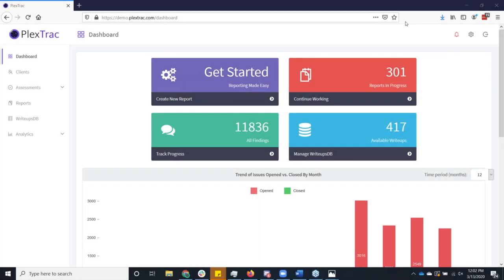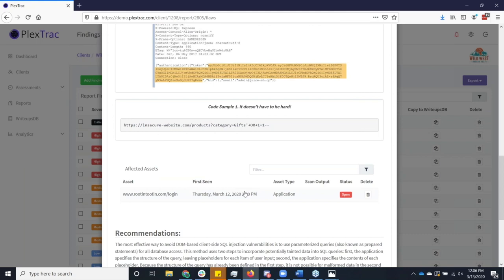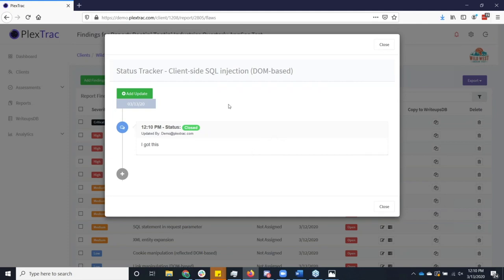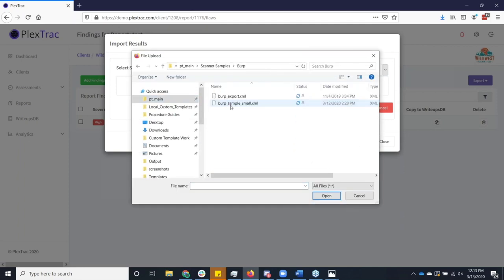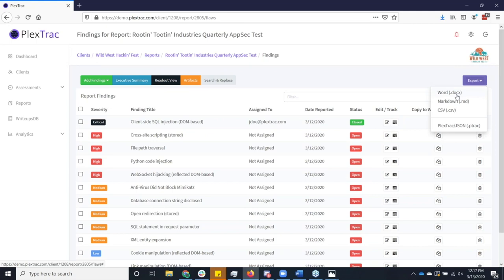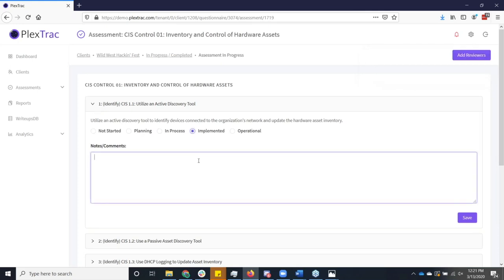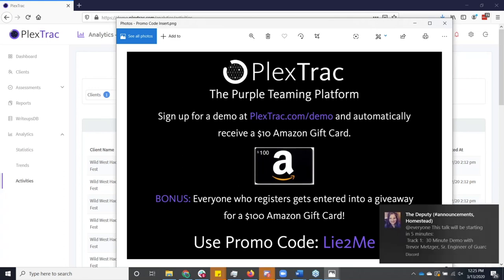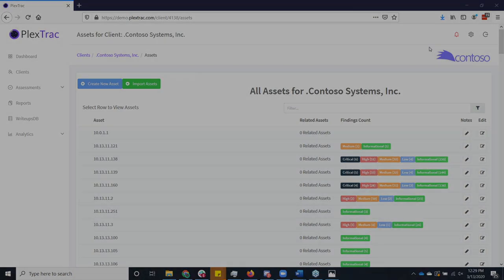WWHF 2020 (Virtual): 30 Minute Demo - PlexTrac - Shawn Scott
PlexTrac is a productivity tool for information security professionals, created to save time and enhance standardization throughout the process of risk identification. In this demonstration, we will show how PlexTrac streamlines three critical functions:
- Reporting: Born as a tool to help penetration testers write reports faster, PlexTrac eliminates the copy/paste and generation of new narratives that add hours to the report writing process. Seamless integration with the built-in Writeups Database helps both consultancies and enterprises deliver a high-quality, consistent report experience in a fraction of the time required for manual report generation.
- Remediation: In-platform collaboration tools make it easy for red teams and blue teams to collaborate in real-time. No longer do customers need to wait until report delivery to begin remediating critical vulnerabilities in their environment - and they have access to the information security professionals who are generating the findings while the flaws are still being uncovered and documented.
- Attestation: Advanced analytics provide the ability to either instantly gain a broad understanding of your risk environment or drill down into where you may be vulnerable to the threat de jour. Tagging at multiple levels allows users to normalize their data in ways that provide the most value for their environments. Instead of consuming pre-built dashboards, leaders can easily select the information that they need to make informed resource decisions.

Shawn Scott is an accomplished cybersecurity leader focused on enhancing organizations’ defenses against the pervasive attacks from criminal and nation-state actors. Shawn understands that these threats are an enduring part of the modern business environment and assists clients in adopting the tools and solutions necessary to sustain their security efforts. Shawn honed his expertise during 23 years of service in the United States Air Force, where he led both kinetic and cyber operations. He was the Air Force’s subject matter expert on the employment of digital data links for close air support and a primary architect of the command and control systems that are still used today. His passion for applying technology to combat operations led him to the rapidly-growing cyber warfare field, and in 2015 he was selected to establish and command the 224th Cyber Operations Squadron in the Idaho Air National Guard. Lieutenant Colonel Scott retired from his military career in 2018, bidding farewell to his team as they embarked on their first federal mission protecting our nation’s most critical networks. After leaving military service, Shawn operated as a cybersecurity consultant specializing in helping businesses normalize their information security programs. During the course of this work, he recognized the gap in available tools for management, oversight, and analytics of information security programs. These observations led him to PlexTrac, where he is now focused on delivering solutions that business leaders need to manage their organizations’ information security risk.